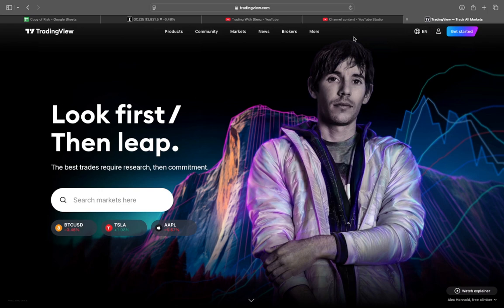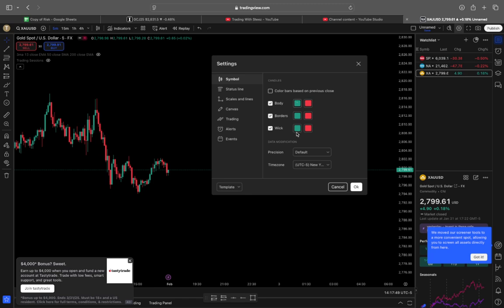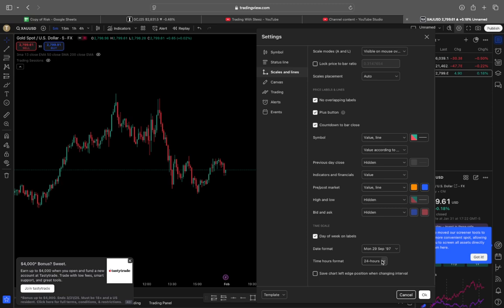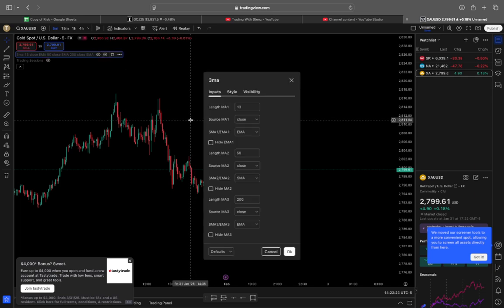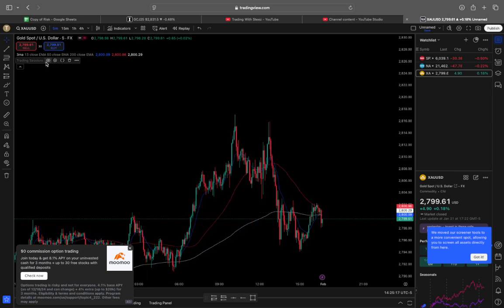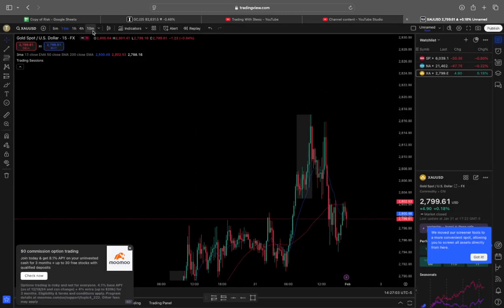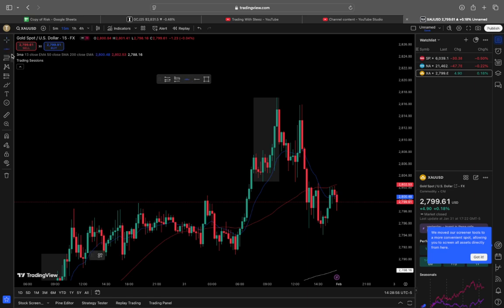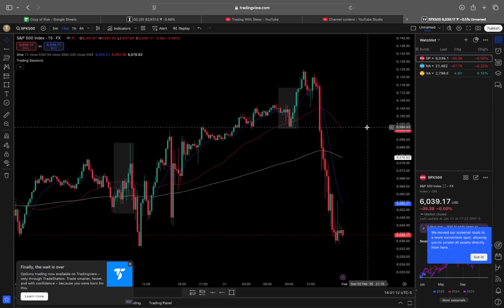Set Up TradingView Account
This video is going to show you how to setup your trading view account.
Make sure the charts you add to your watchlist are the FXCM version!

Indicators:
3ma